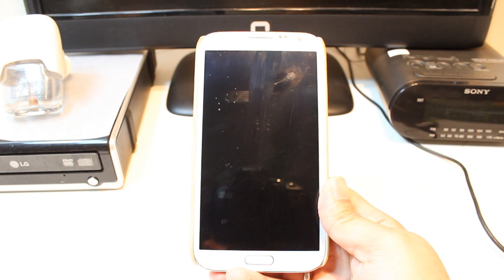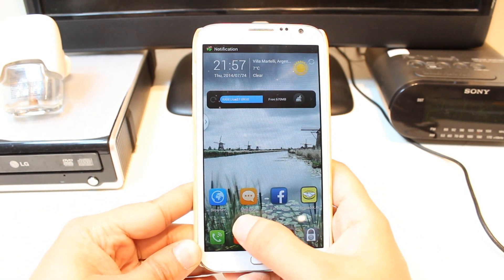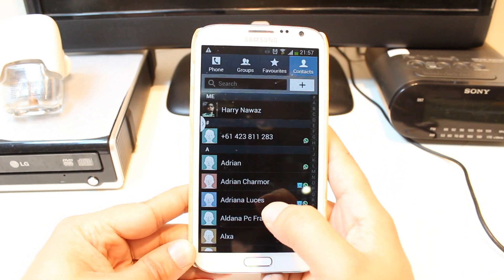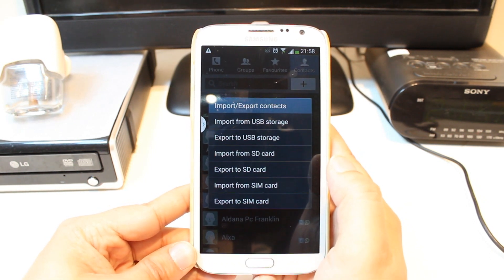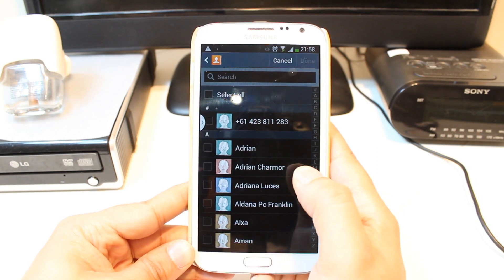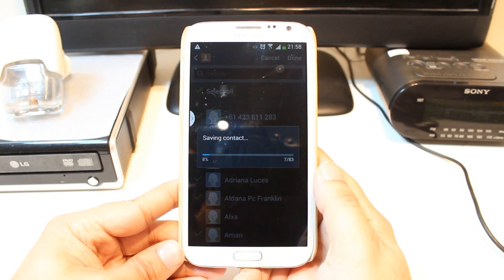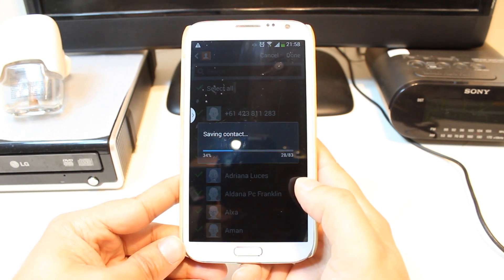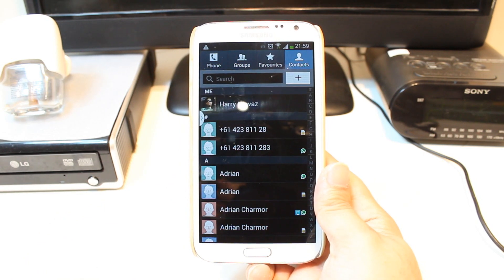Backup contacts to Sd Card in Galaxy Note 2, Note 3